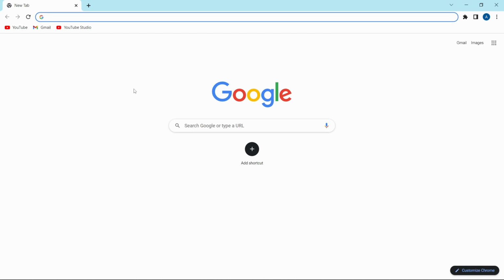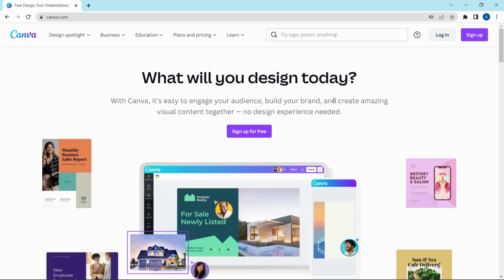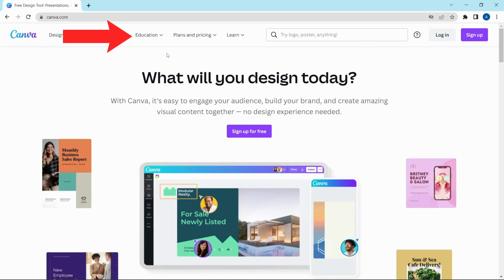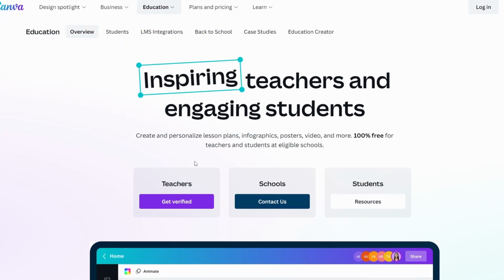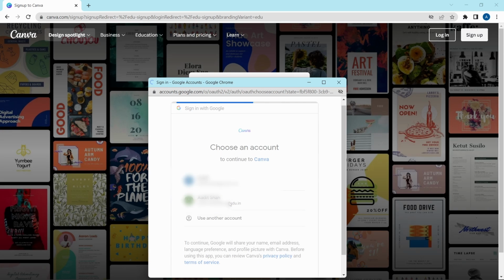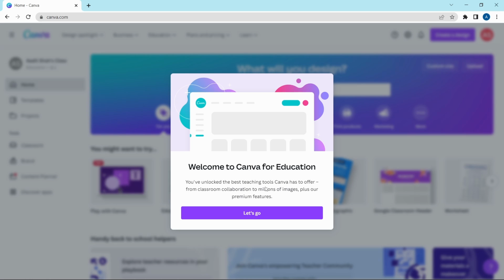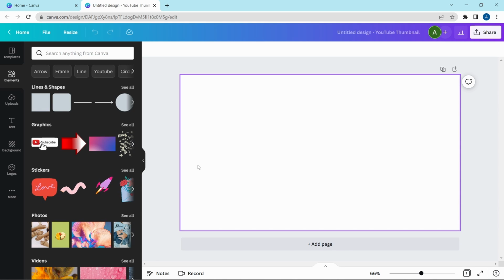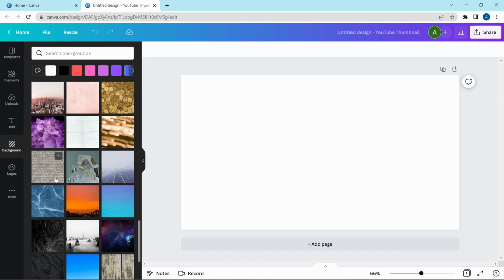How To Get Canva Pro For FREE - Students (100% Working)